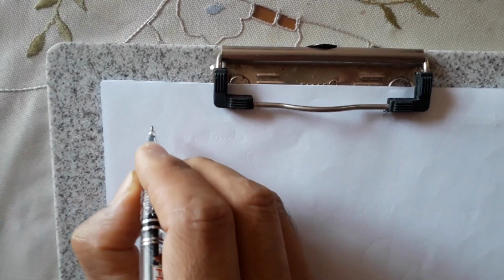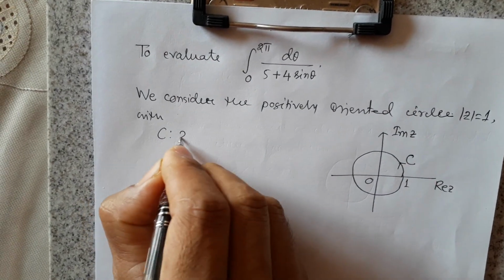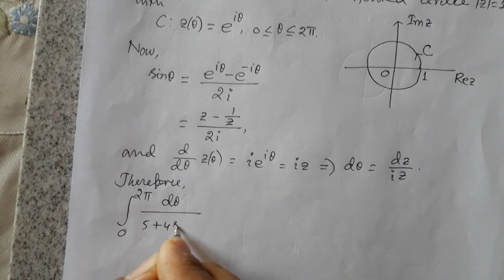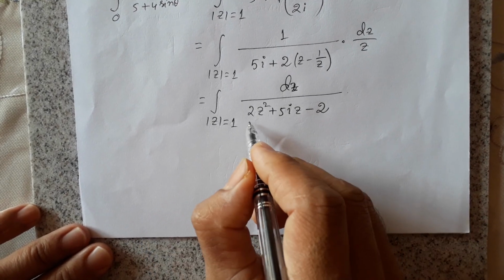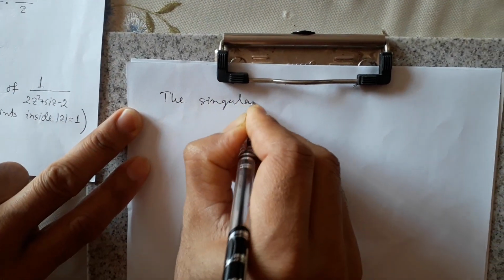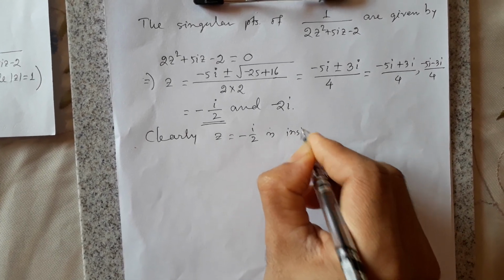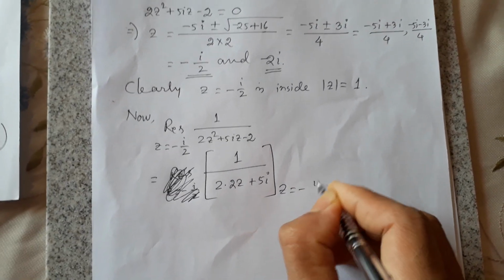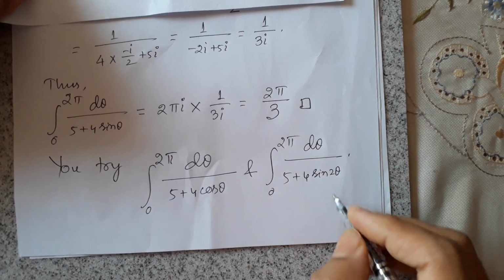MS406/MI408:Complex Analysis, April 02, 2020- Part II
An example of evaluation of definite integrals by using Cauchy Residue Theorem